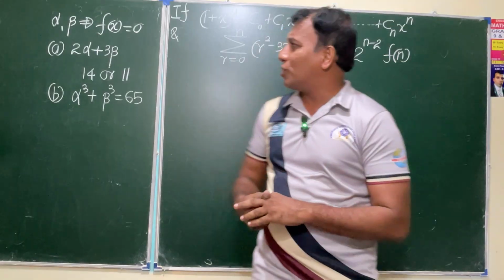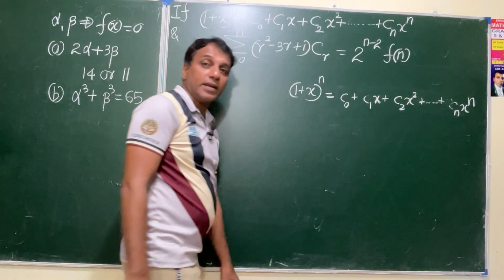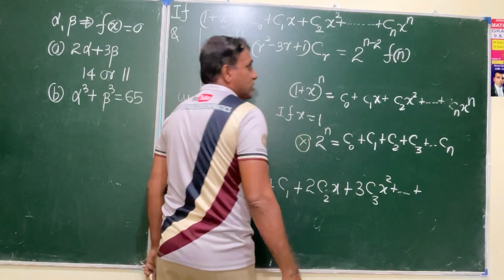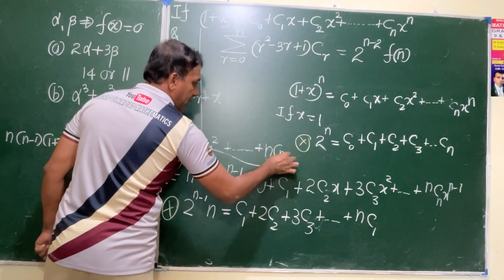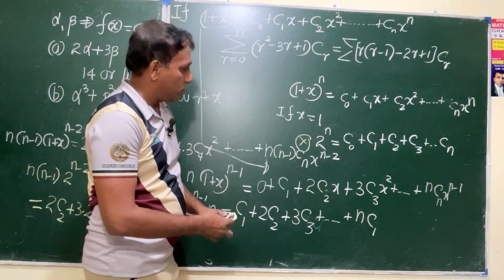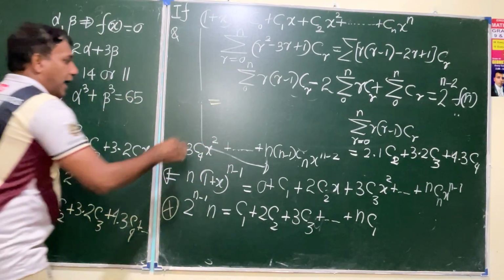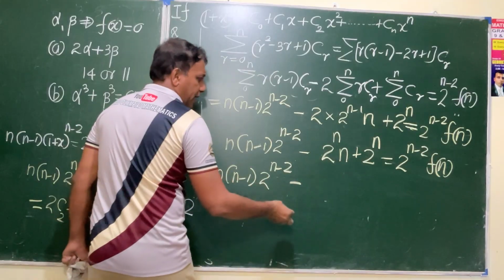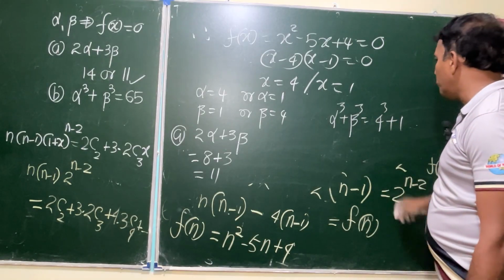WHAT IS THIS 🤣Binomial or Series or Quadratic ? 💪